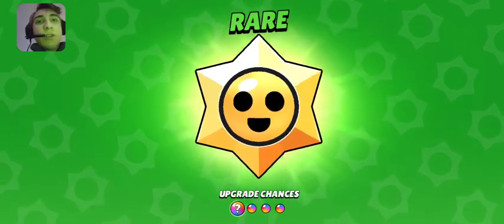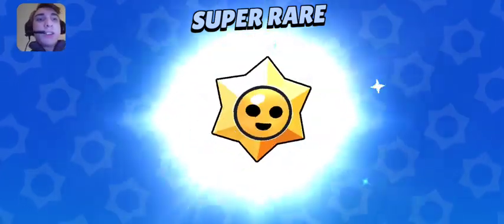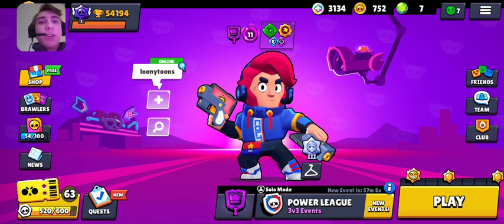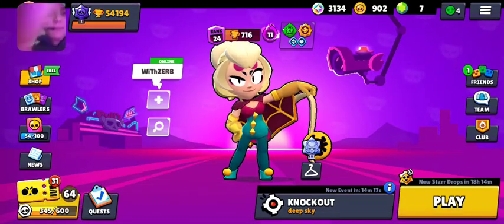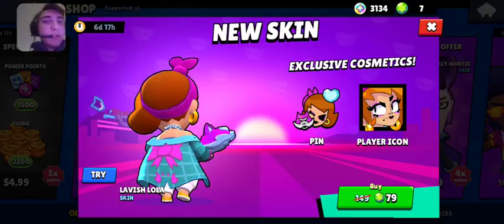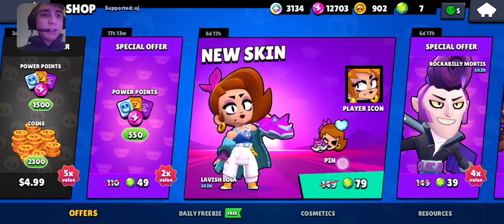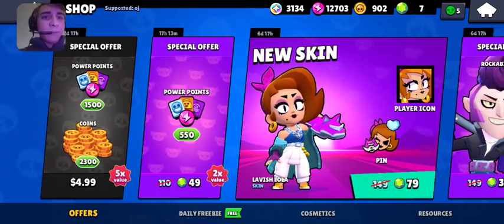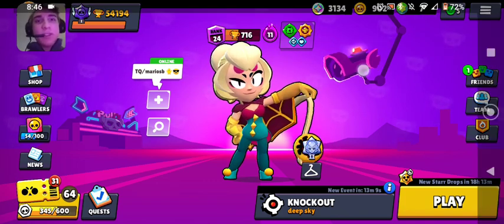day 141 star drop opening🌟💧and daily bonus🎁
Y'all asked for it...SO HERE IT IS!
You can try the game for yourself with the link here⤵

Also if you want to donate to the channel here is a link to a paypal which I either spend on things to help the channel or if I got more than I would need I would donate to charity! Link here⤵